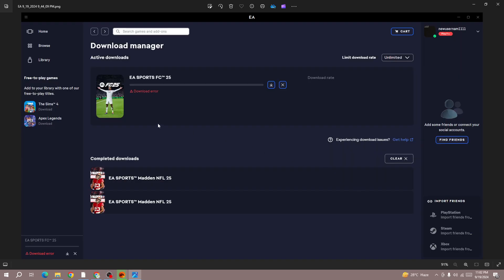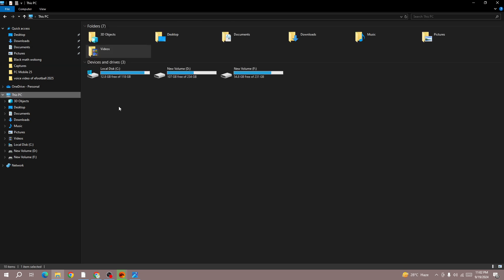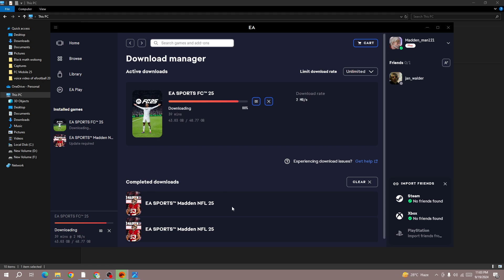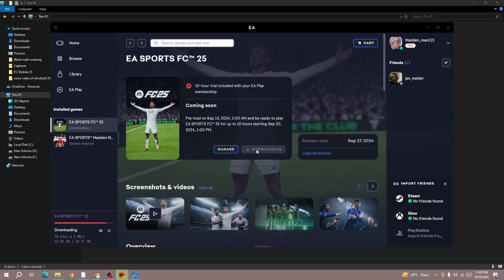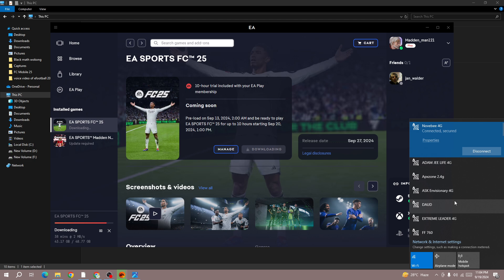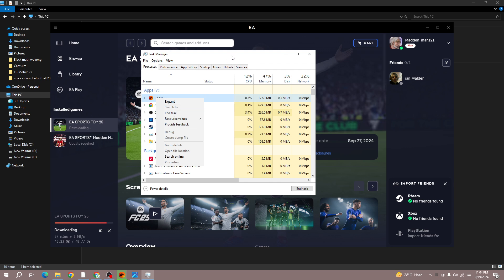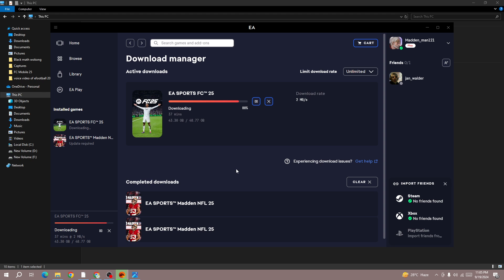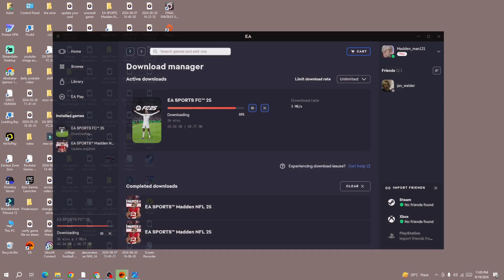How to Fix "Download Error" in FC 25 (FIFA 25)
Are you getting "Download Error" in FC 25?
In this video, you will learn why you are getting "Download Error" in FC 25 and how to fix it.